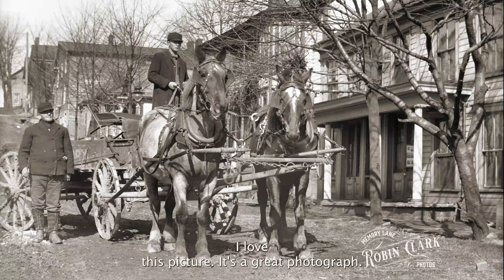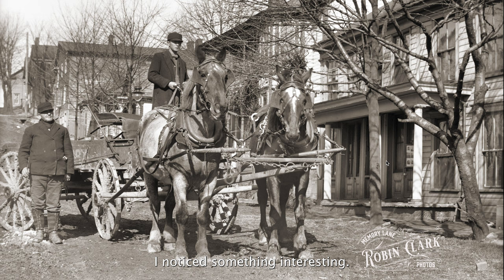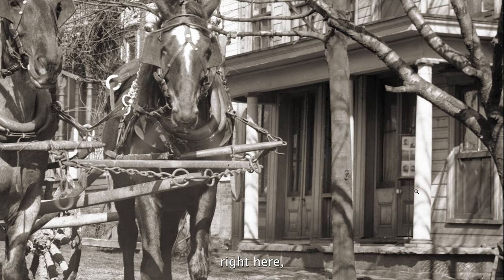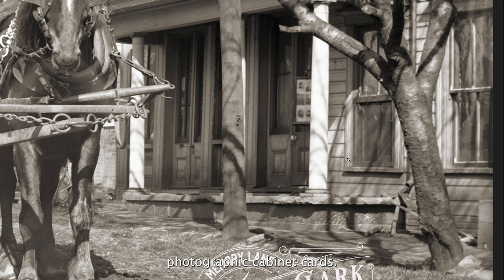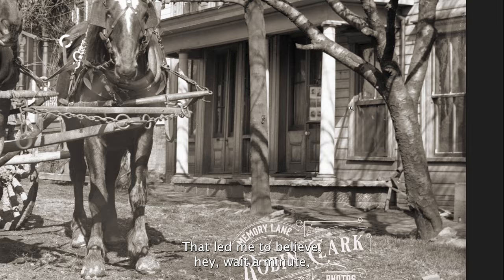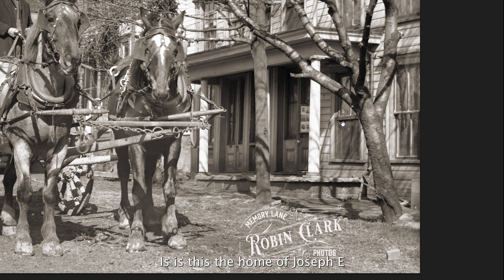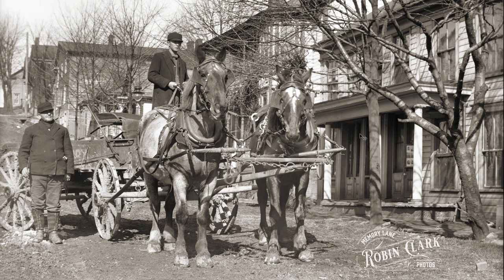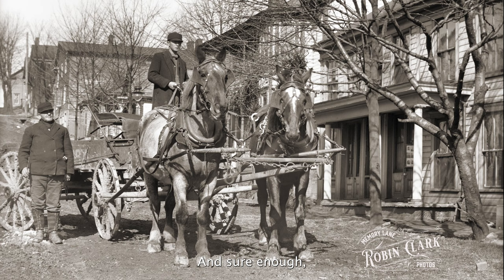Discovering the Home and Studio of Joseph E. Williams in a Vintage Photo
Great news! I found a photo in my glass negative collection that I believe shows the home and studio of New Athens Ohio photographer, Joseph E. Williams. It's a photo of horses and a cart in front of a building, and upon further analysis, I discovered it was taken in front of his home and studio. As someone who has almost 4,000 photos of Williams' work, this is an exciting find. The photo was taken in the late 1800s to early 1900s and is part of my glass negative collection. Check out the link in the comments to a video that includes more photos of Williams' work.